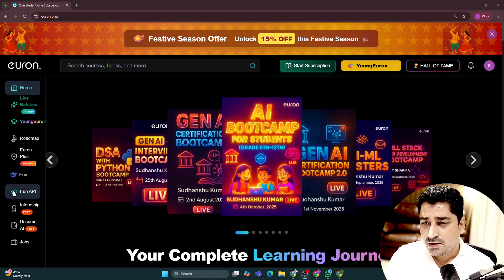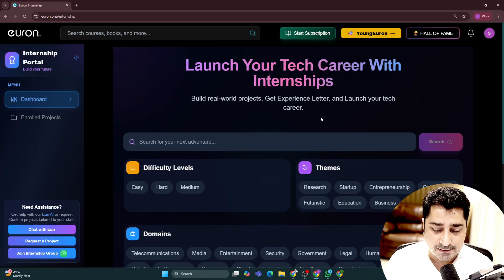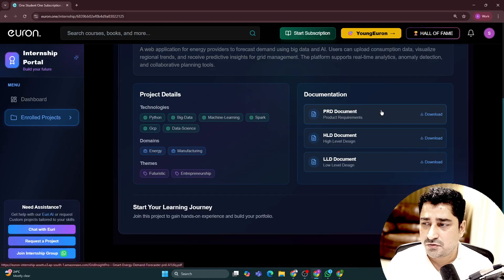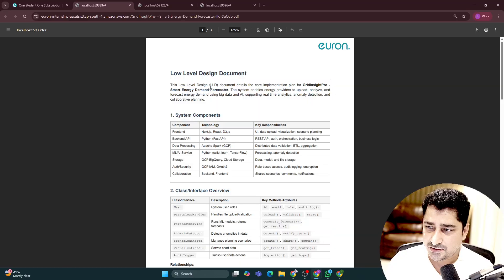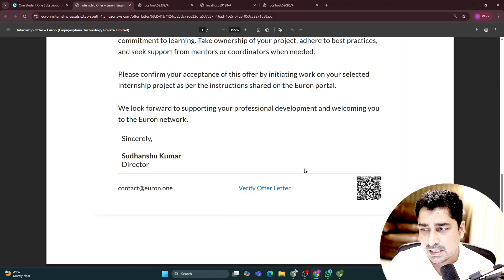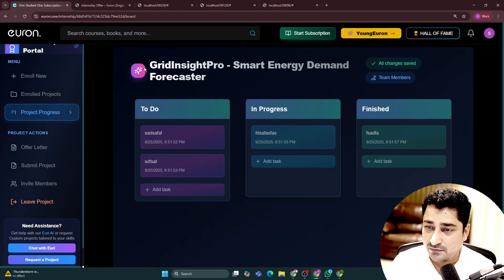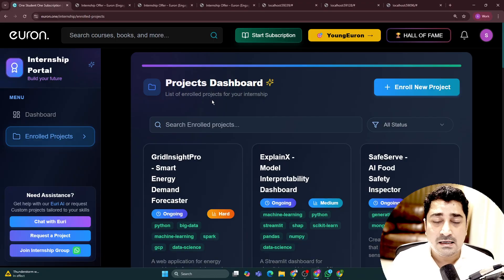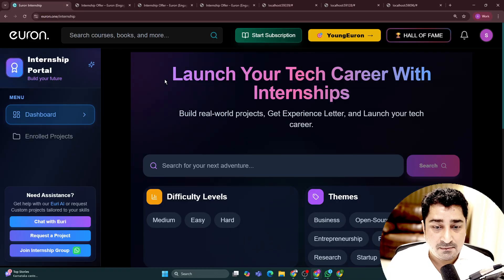Free Internship Portal 2025 | 600 Projects to Level Up Your Skills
🎉 Big Announcement: Our Internship Portal is now FREE for everyone!
With 600+ industry-grade projects, you can gain real-world experience, build your resume, and level up your skills—at ZERO cost.

💡 What you’ll get:
✅ Access to 600+ projects across AI, Data Science, Web Dev, Cloud, ML, and more
✅ Resume-worthy experience to boost your job applications
✅ Free internship exposure without hidden charges
✅ Learn, build, and showcase your work

👥 Share this with your friends—let’s make internships accessible to ALL!